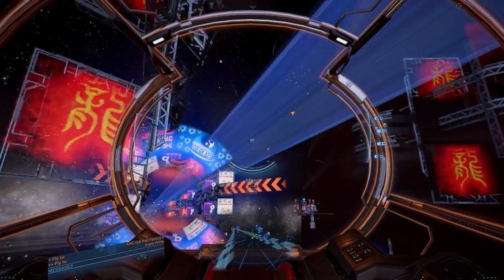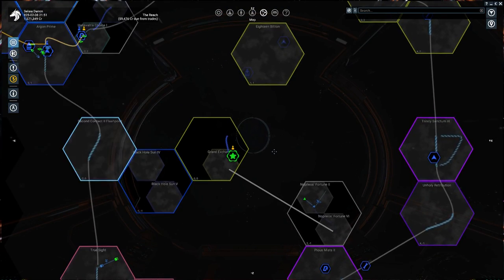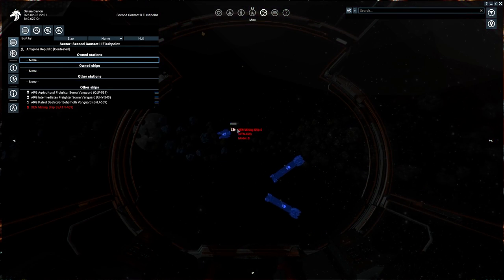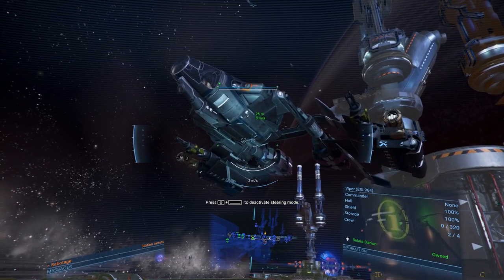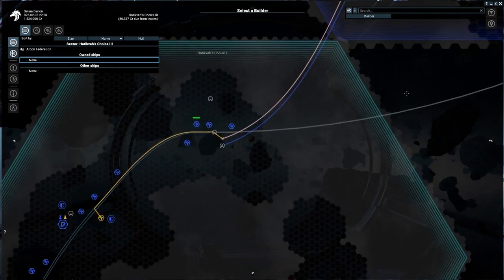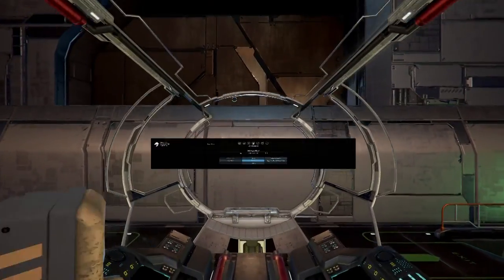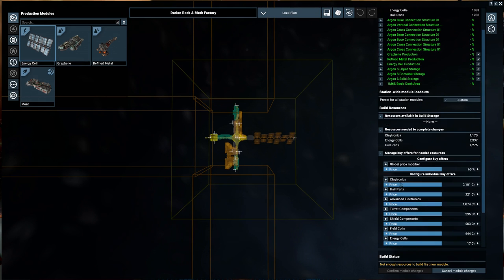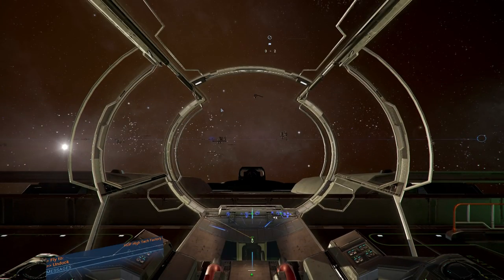OUR FIRST STATION & ABANDONED SURPRISE - Split Vendetta Gameplay - X4: Foundations Part 10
X4 has released their 3.0 update alongside the Split Vendetta expansion. We go forth with a fresh new Let's Play to see how this massive space sim performs under new xeno threats.

About the game:

X4: Foundations has been significantly enlarged with its 3.0 Update – this is the perfect time for space game enthusiasts to newly discover or revisit the biggest space sandbox this side of the galaxy! Jump into your ship and experience the brand-new storyline "A lever to move the world", introducing diplomatic missions. Become the best pilot out there with our new flight school.